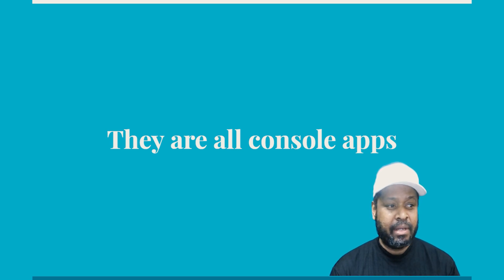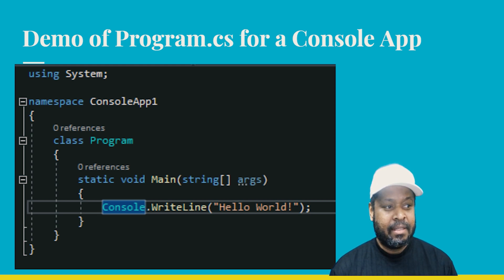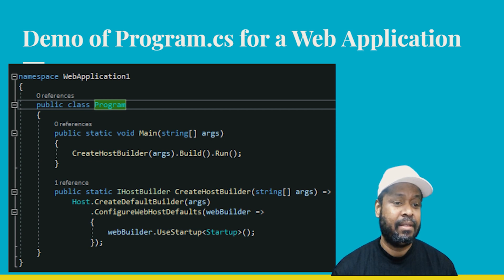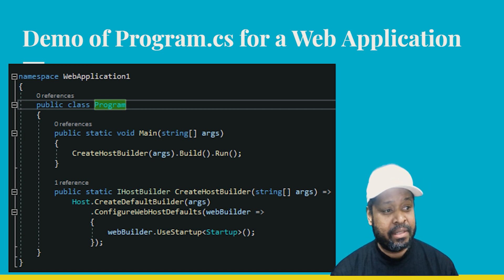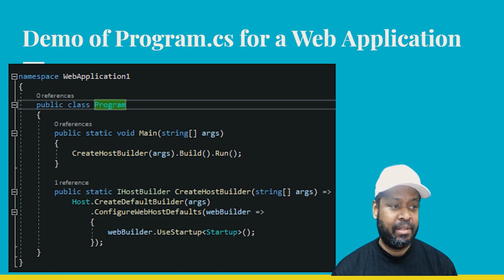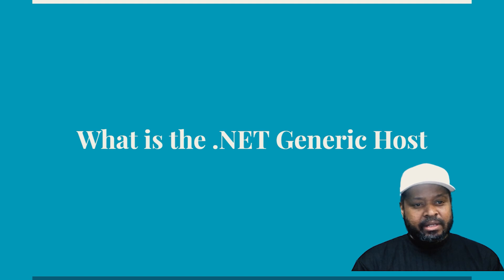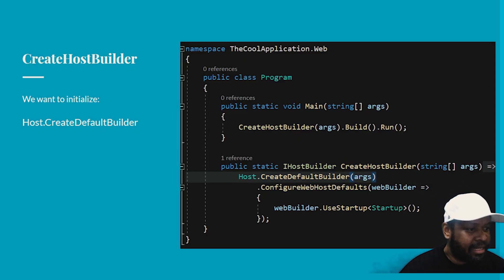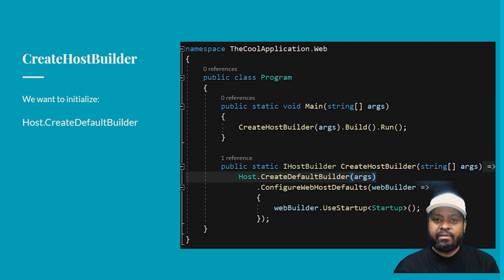ASP.NET Core 3.x Program.cs File | C# Coding 2020 | NerdHouseGeeks.com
Deep Dive:
In this course, We are going to focus mostly on Web Apps, but there are multiple application templates that auto-generated the Program.cs file.

4) Coming Soon - ASP.Net Core 3.x Startup File Part 2 of 2

URL to DefaultBuilder settings 14:35 :shorturl.at/csGX2